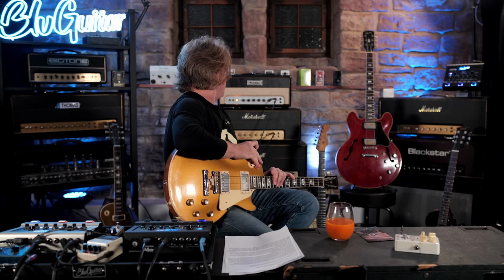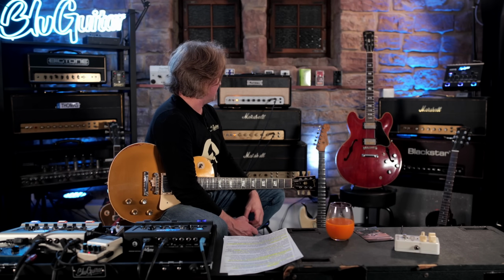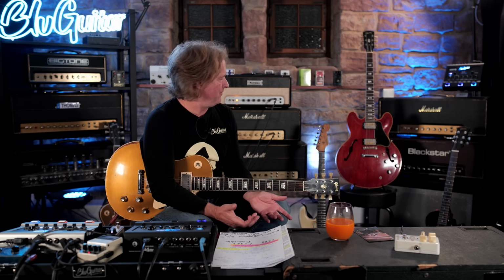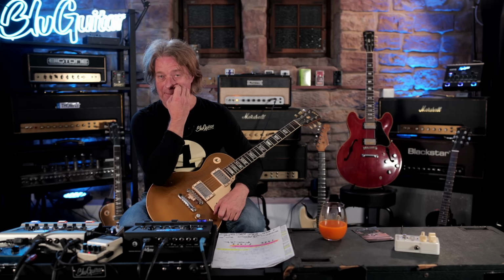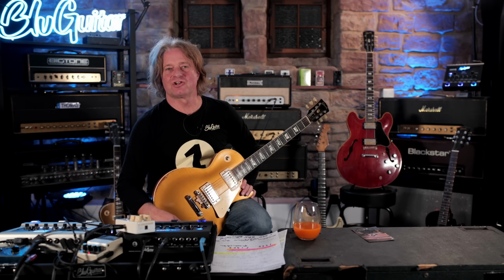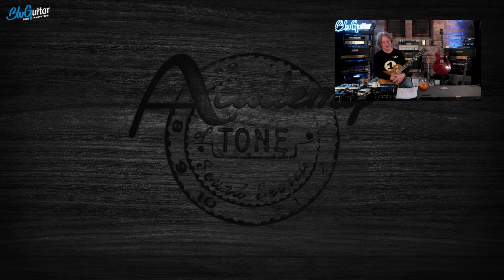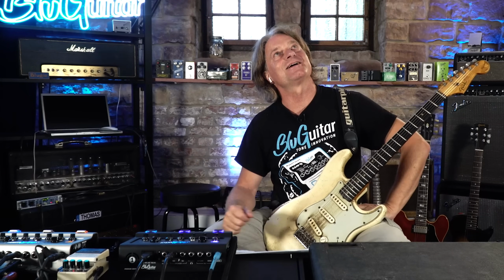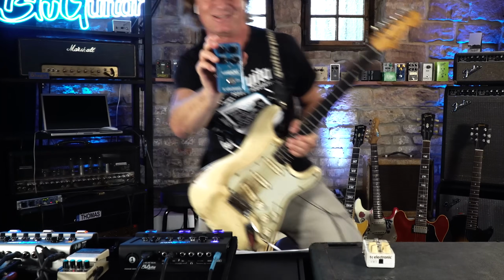Academy Of Tone #184: Studio JTM vs AMP1 | What’s closer to the real deal?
The Marshall JTM 45 is a legendary guitar amplifier that holds a significant place in the history of rock and roll as the perfect blues and rock amp.
In the early 1960s, guitarists like Pete Townshend of The Who were pushing the boundaries of amplification, seeking higher power and more overdrive to achieve the desired rock sound. Jim Marshall, a drum shop owner in London, recognized this demand and began developing amplifiers to cater to these needs. The JTM45 was inspired by the Fender Bassman but designed with some key differences, including KT66 or EL34 power tubes instead of 6L6 tubes.

It was famously used by Eric Clapton during his time with John Mayall's Bluesbreakers.  Clapton‘s Tone on the  "Beano" album became the cornerstone of the blues-rock tone, significantly contributing to the development of the British rock sound and the emerging rock music of the 1960s.

The JTM45's distinctive warm and crunchy tone made it a classic and highly sought-after amplifier in the vintage amp market.
While the original JTM45 is considered a vintage classic, Marshall has also produced reissues and variations of this amplifier to cater to the ongoing demand from guitarists and collectors. Recently Marshall released their JTM studio, a 20 Watt version of that iconic amp , keeping the original cosmetics and design. As Thomas owns an all original JTM45 from 1965 he will compare the real deal versus the new Marshall Studio JTM and AMP1.

But that's not all! We've got exclusive interviews lined up with a rising US guitarist, Andrew Matthews, who just released his debut album 'Troubled Child,' and the renowned German rock band, Mad Max, fresh from their Latin American tour.

Get ready for a journey through the ages as we compare the vintage JTM 45 with the modern Marshall Studio JTM and BluGuitar AMP1. It's a showdown of classic versus modern, and you're invited to witness the battle of tones!

Get your AMP1 MERCURY EDITION and IRIDIUM EDITION